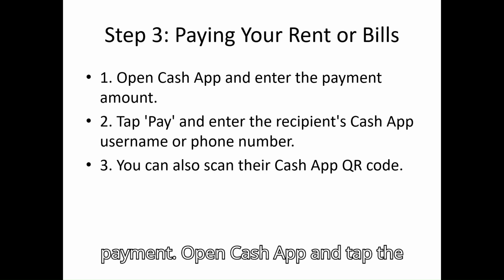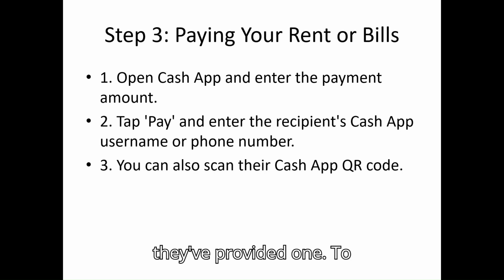How To Use Cash App To Pay Rent Or Bills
In this video, we’ll show you how you can use Cash App to pay your rent or bills quickly and securely. Cash App offers a convenient way to send money directly to landlords, utility companies, or anyone who accepts digital payments.

What’s covered:
1️⃣ How to link your Cash App account with your bank
2️⃣ How to send money directly to your landlord or service provider
3️⃣ How to use the recurring payments feature to automate bill payments
4️⃣ Important tips and things to keep in mind for hassle-free transactions

By the end of this tutorial, you’ll be able to handle your rent and bills seamlessly with Cash App, saving you time and effort!

Why Use Cash App for Rent or Bills?
✅ Quick and easy payments
✅ Track your transactions and receipts
✅ Set up recurring payments for monthly bills
✅ No need to worry about checks or in-person payments!

Remember: Always confirm with your landlord or service provider that they accept payments via Cash App.